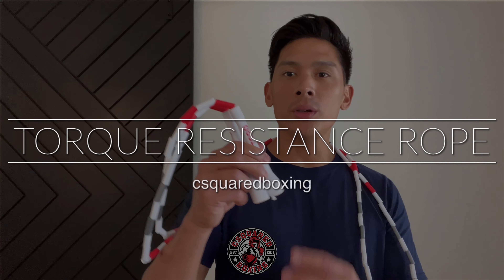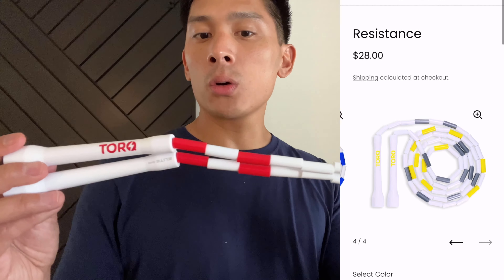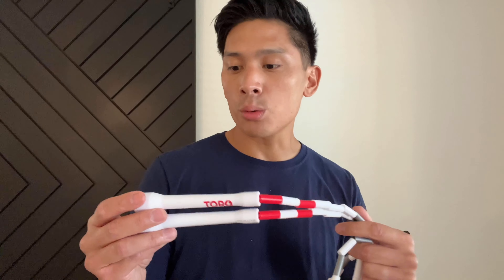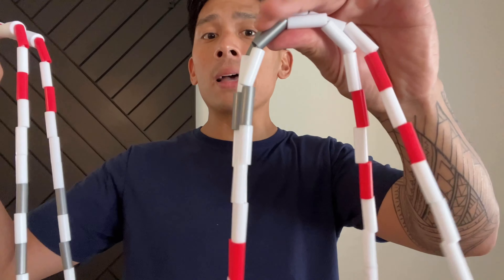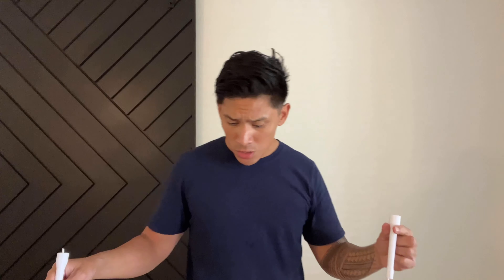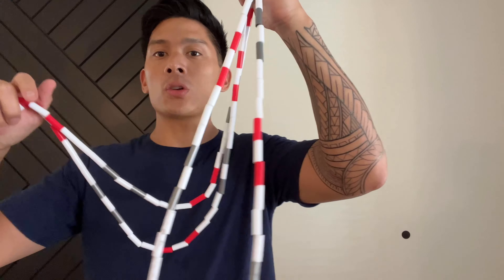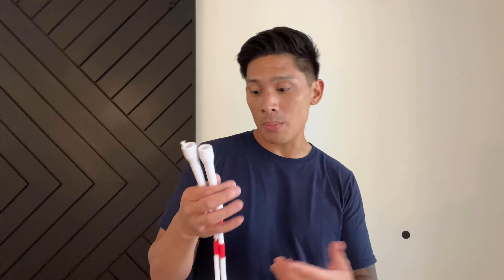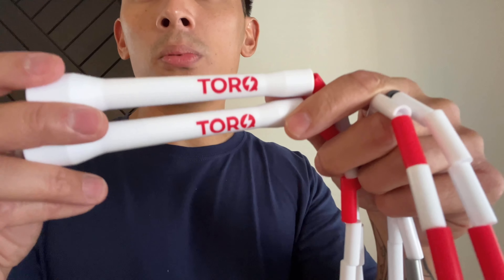TORQ Jump Rope Company Resistance Jump Rope REVIEW- BEADED JUMP ROPE PERFECT FOR TRICKS!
Timestamps
00:00 - Intro
00:29 - Using Jump Rope
01:57 - Jump Rope Review